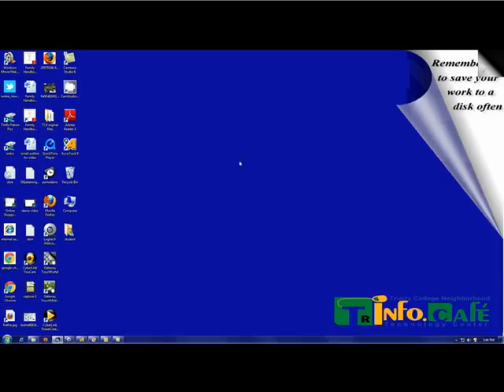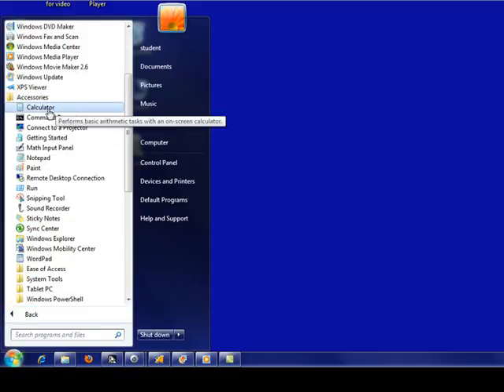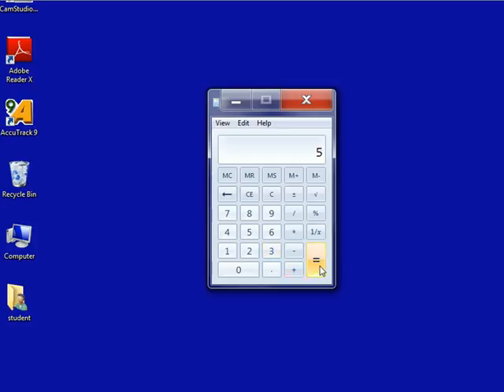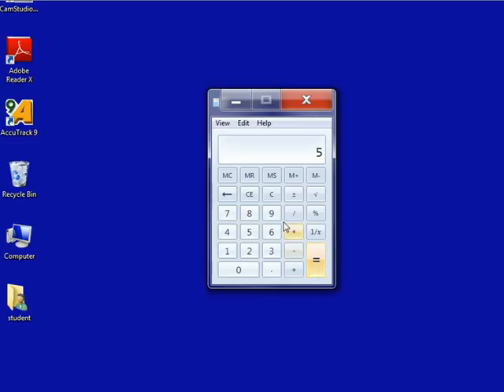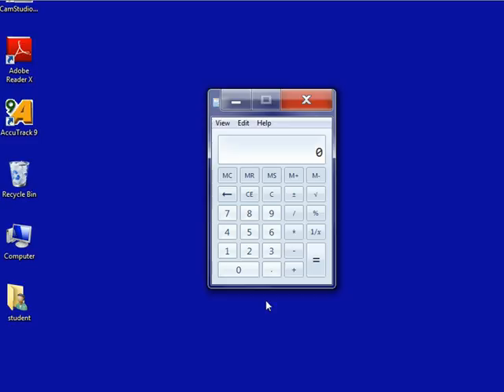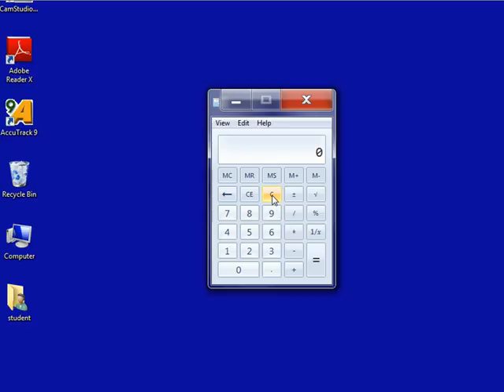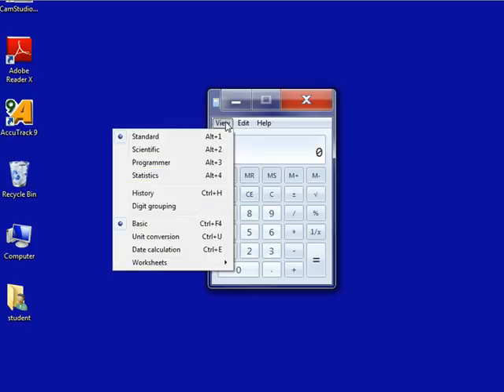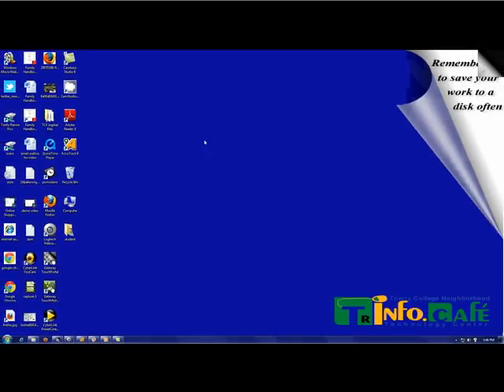7-The-Calculator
English Introduction to Computers​​